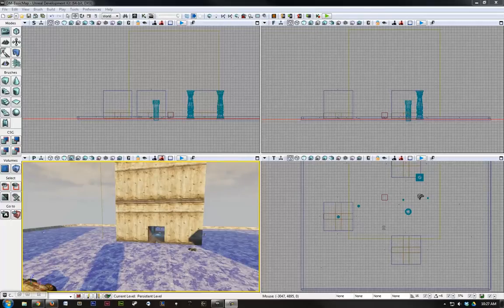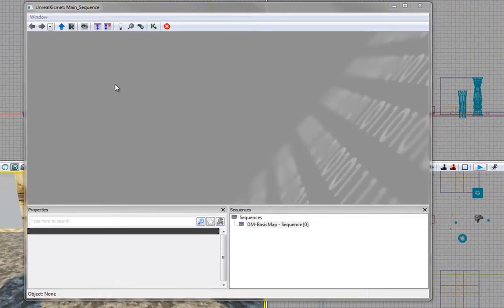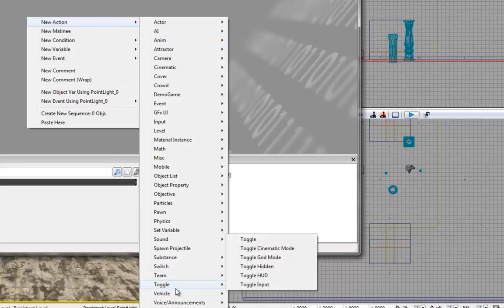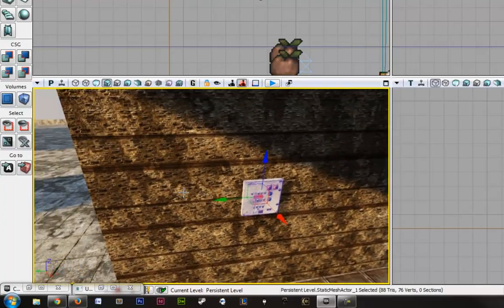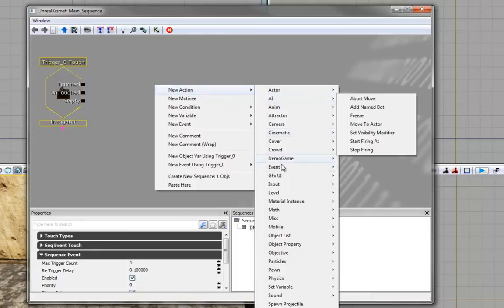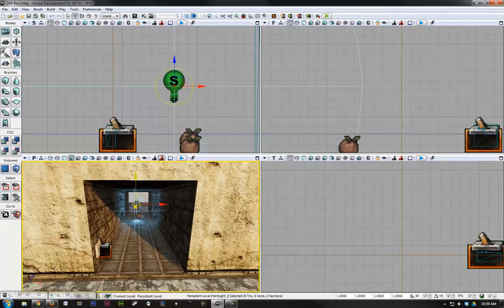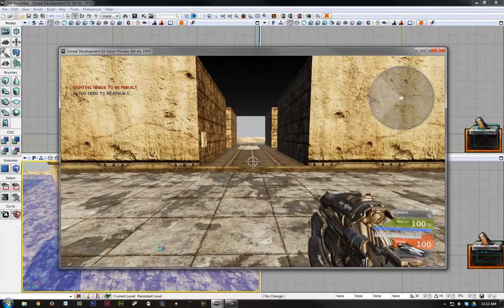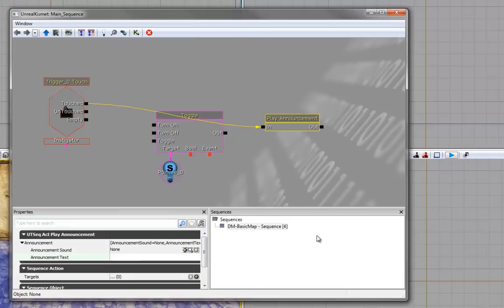Learning Kismet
Andrew Maul gives you the basics on learning Kismet